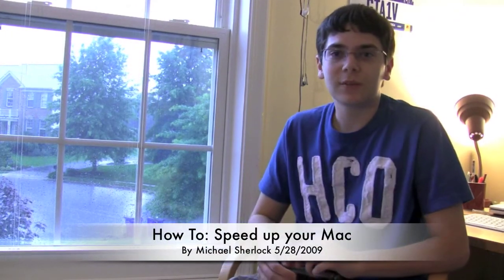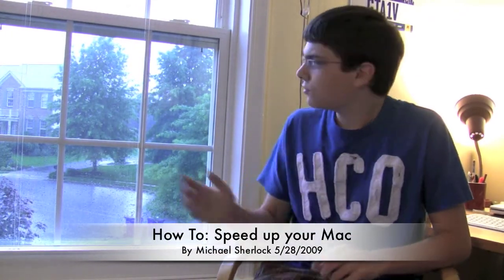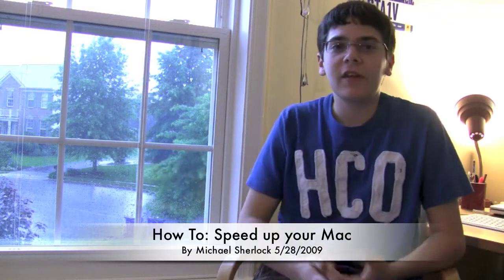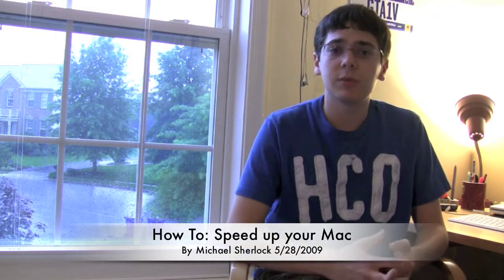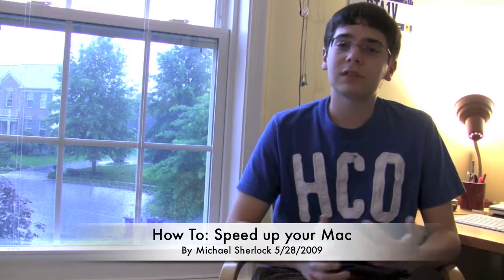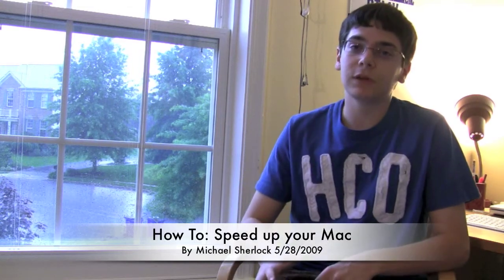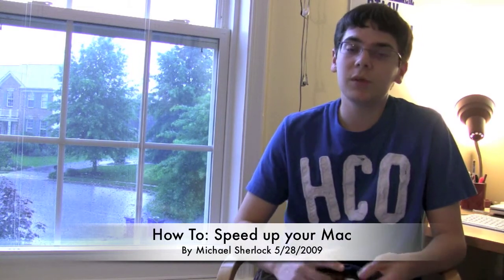How To: Speed up your Mac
As the months tick on and on it's inevitable that your mac will begin to run slower, if only a little bit, than it did on day one. Using the one or more of the steps in this video will bring new life to your mac, both new and old, giving you a little extra performance out of your machine. These steps can be applied to both notebooks and desktops and many are free as well.